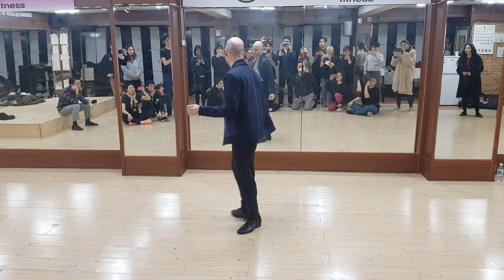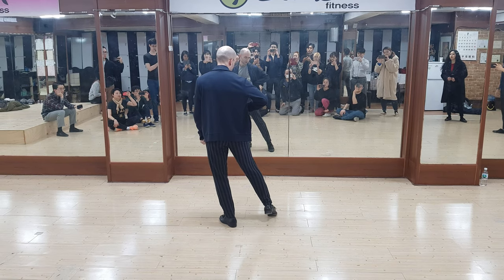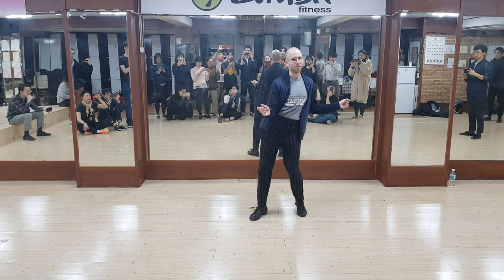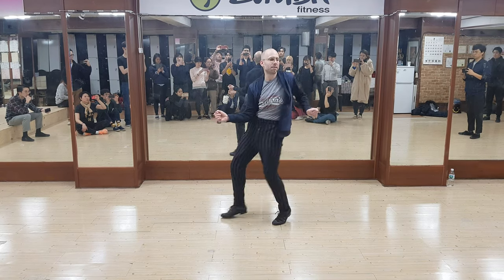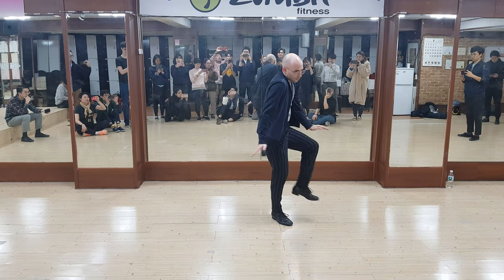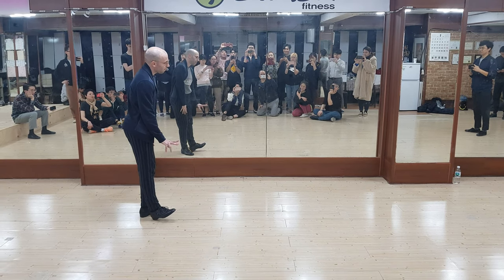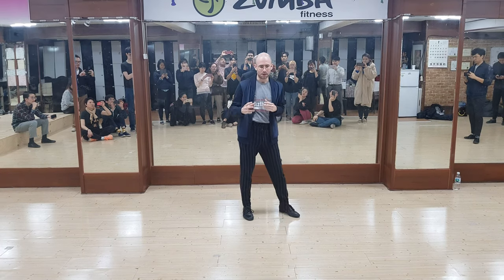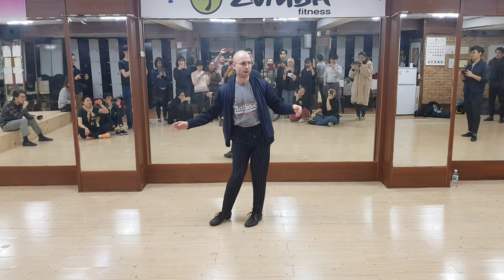AJW2019 Class Recap: Nathan - Snake Hips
AJW 2019 Class Recap: Nathan - Snake Hips